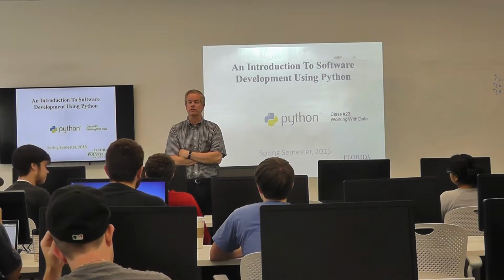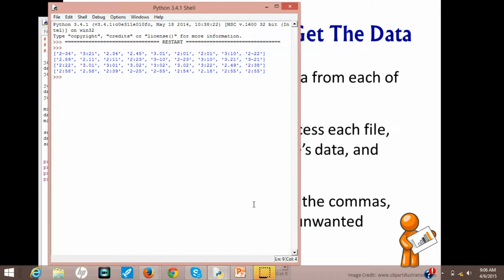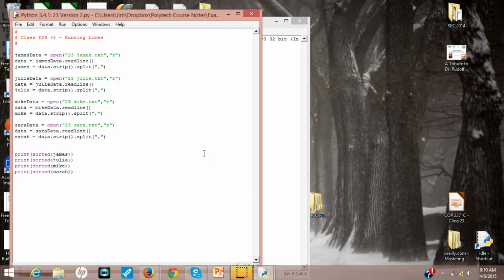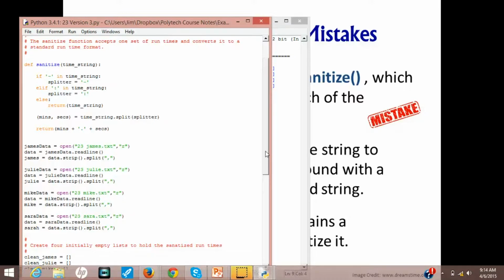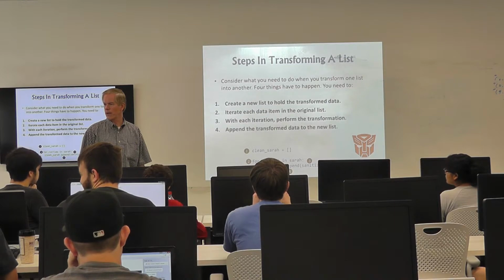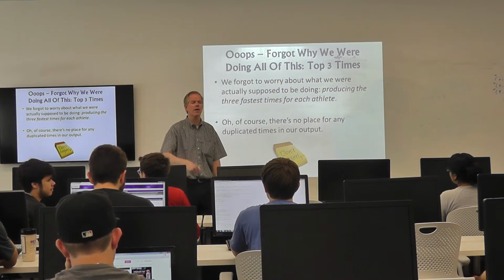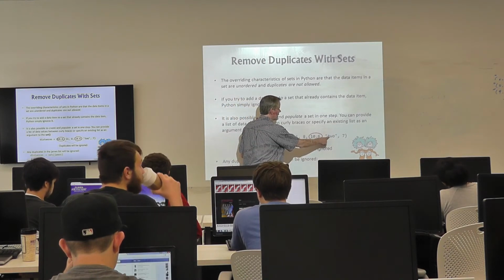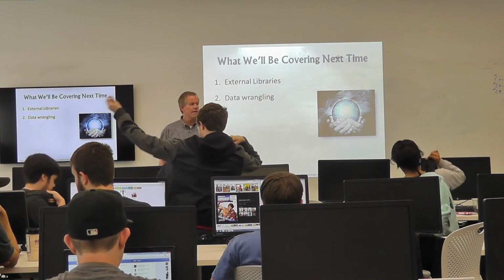COP2271C - Class #23 - Working With Data